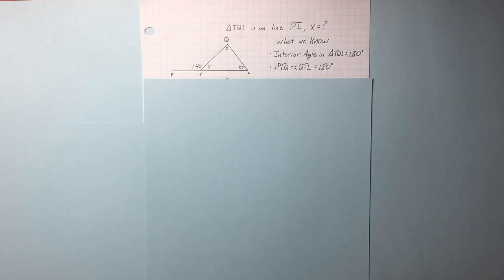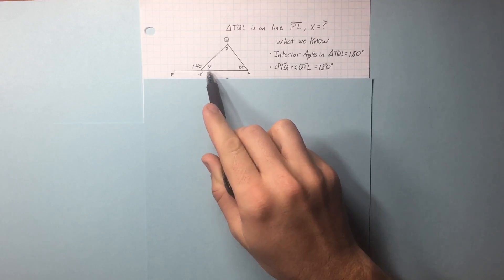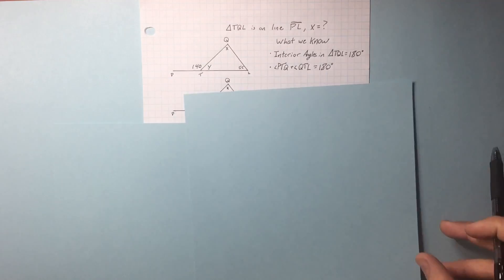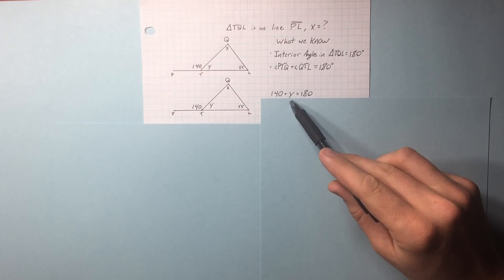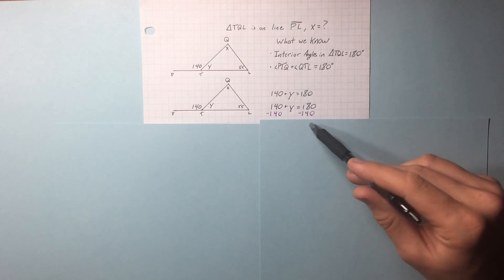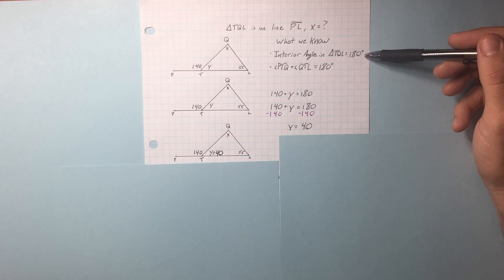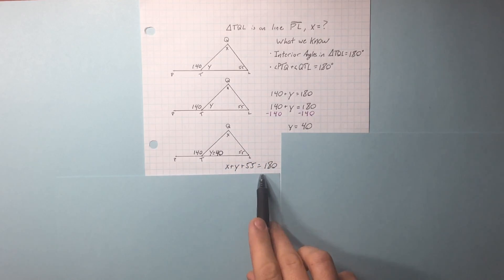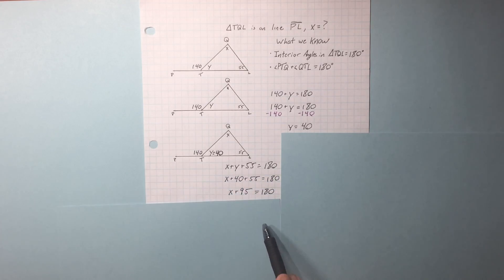Geometry Variables - X & Y - SHSAT - Math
You got two variables...you stuck? Check out this example. Remember, when you have two variables, an easy way to the answer is to solve for one variable, and then use that figure to solve for the second variable.